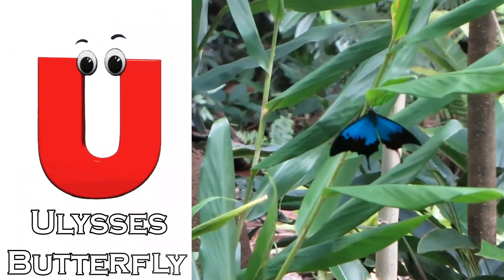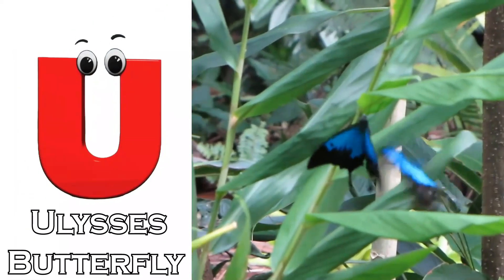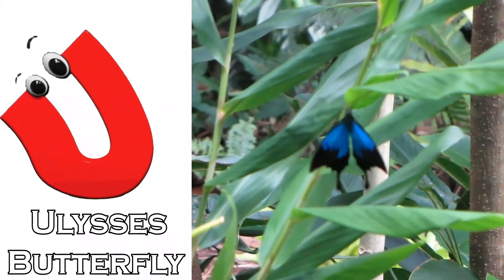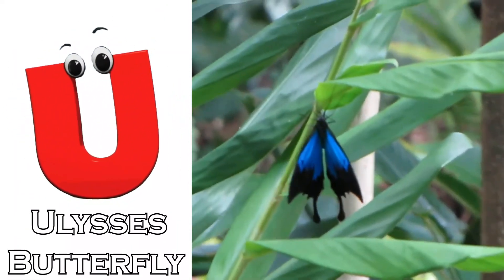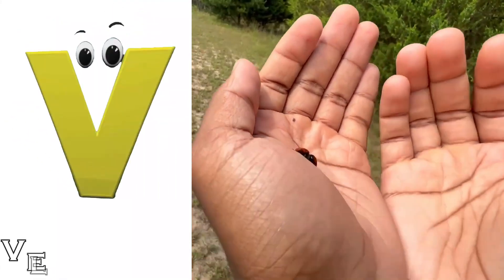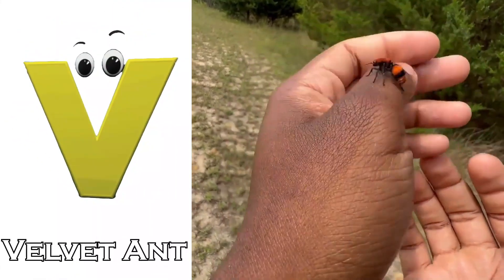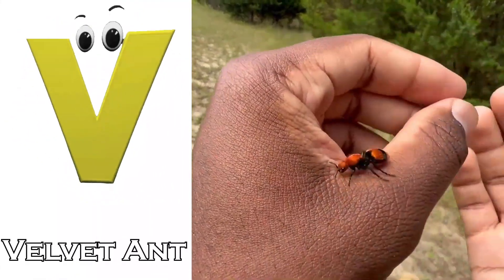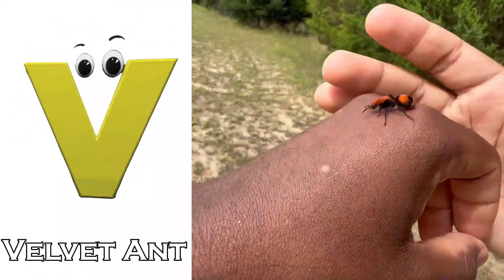Insects Alphabet Song | Insects ABC Song | Phonics for Kids | Baby Alphabet Letters